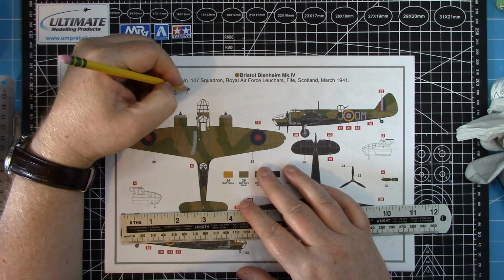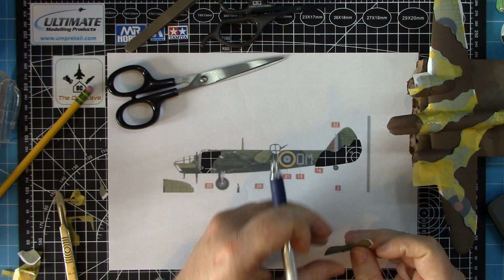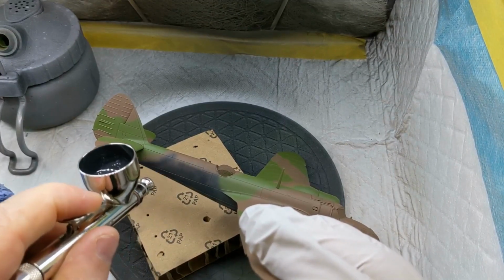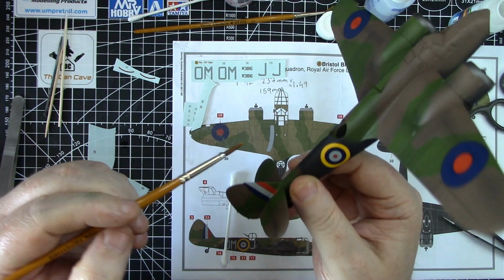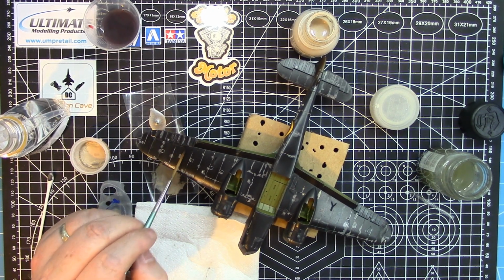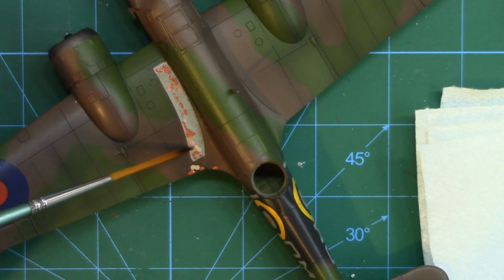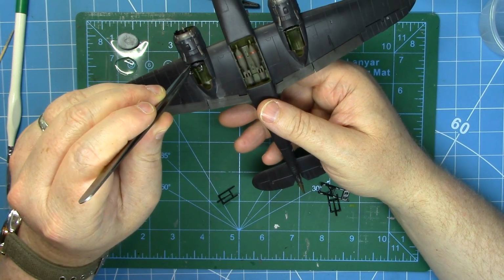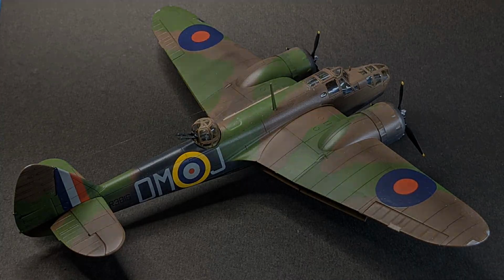Part 4 (final) - Airfix 1:72 Bristol Blenheim Mk.IV build series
Part 4 of this video build series and the final part of the Airfix 1:72 Bristol Blenheim covers painting, decals, weathering, fiddly bits.